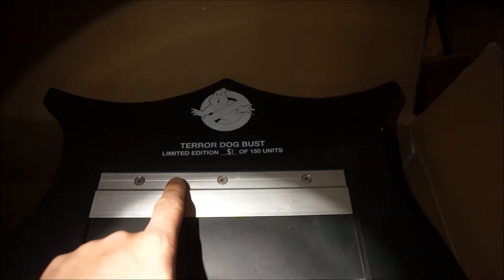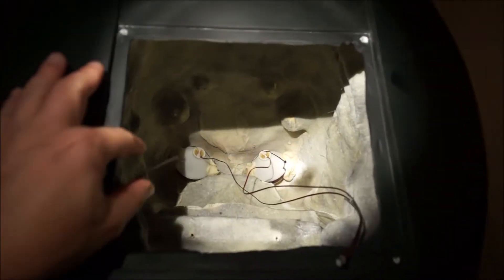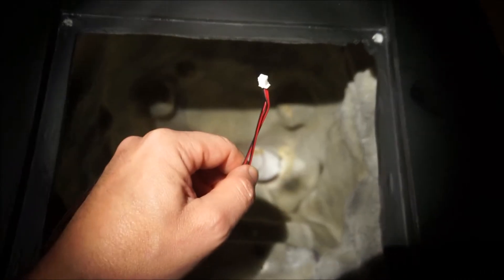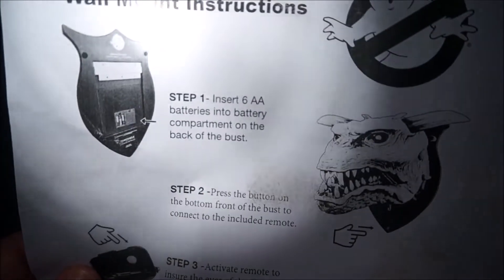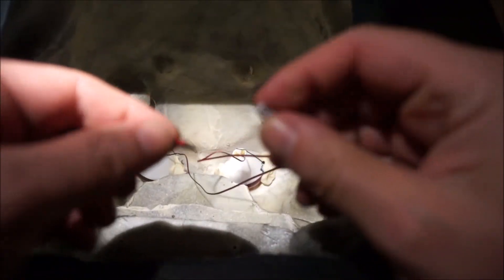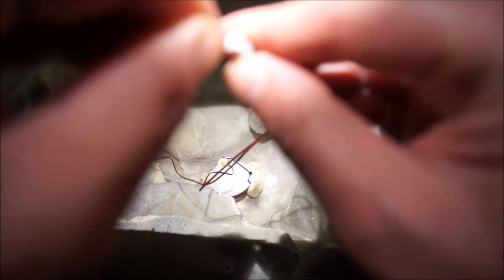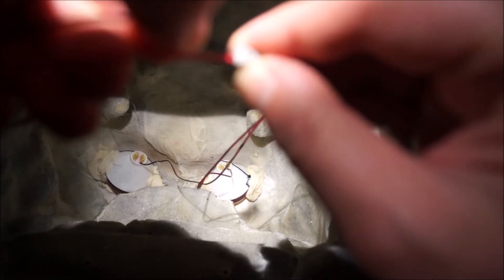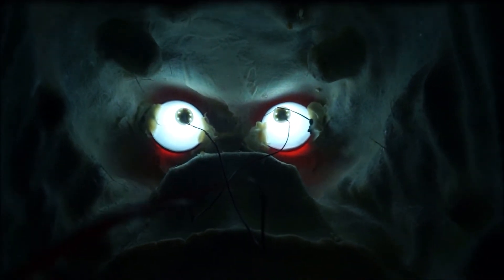Restoring Functionality to Trade Show Display Terror Dog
Sorry for the loss of focus at the crucial moment, but I needed both hands on the wires and I had to look around the camera in order to see what I was doing. I blame it on the bifocals. I couldn't just watch it on the camera screen.